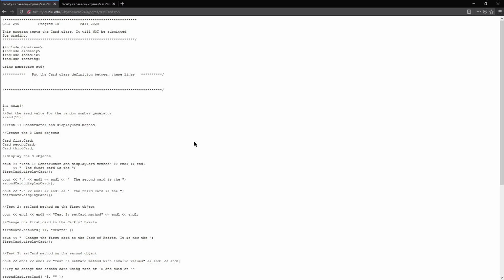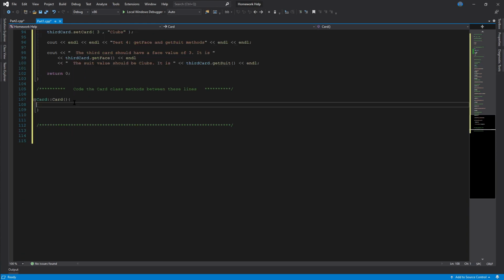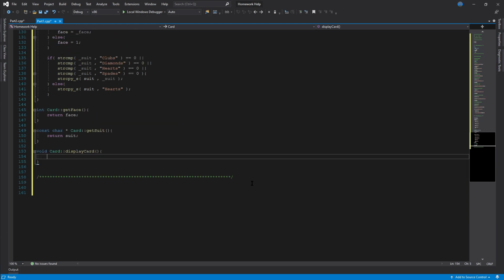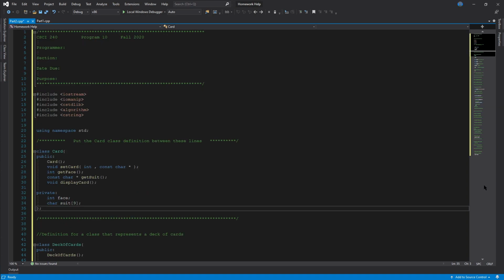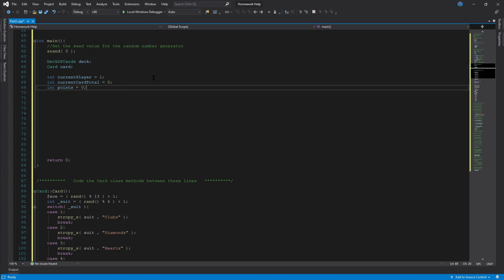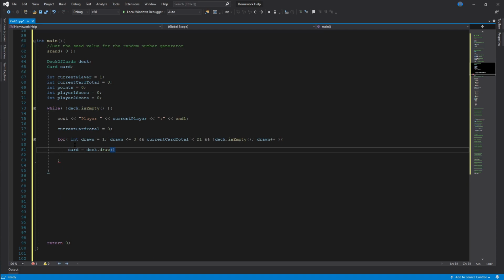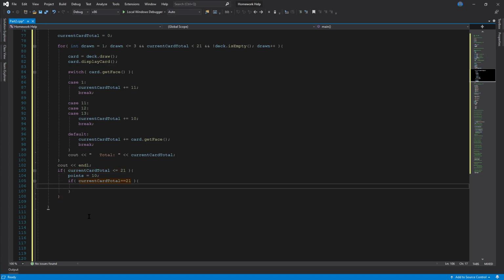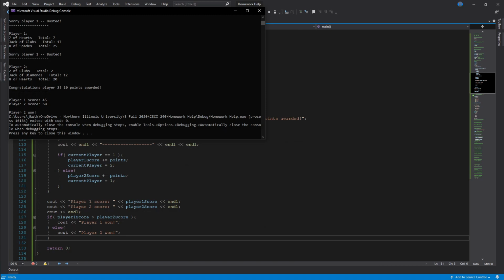Program 10 Walkthrough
Program 10 Part 1 & 2

I spend a lot of time and effort on these videos.
If you find them helpful, and you're feeling generous,